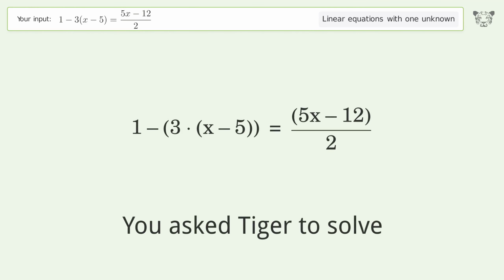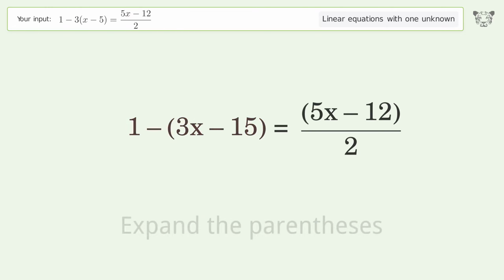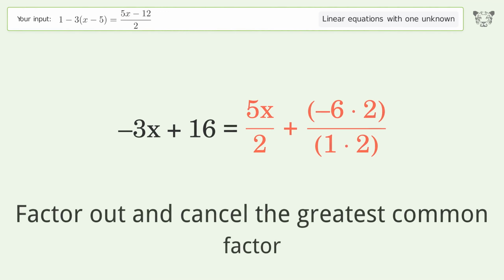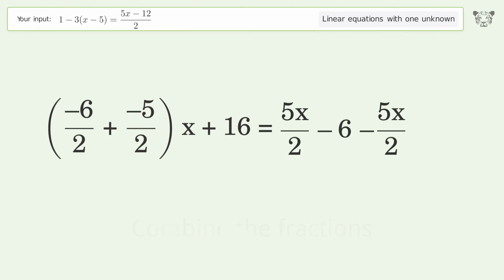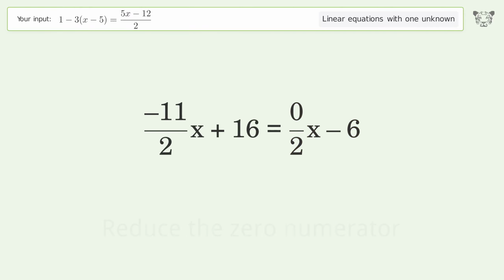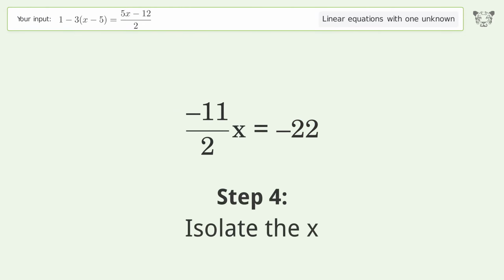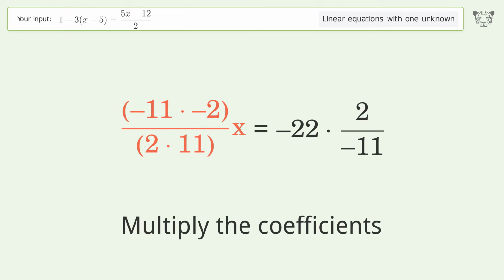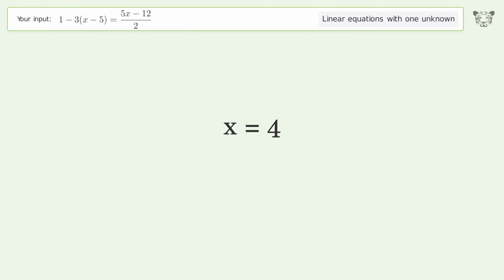Solve 1-3(x-5)=(5x-12)/2: Linear Equation Video Solution | Tiger Algebra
Struggling with 1-3(x-5)=(5x-12)/2? Watch our step-by-step video on Tiger Algebra to master this linear equation effortlessly. Also check out for more tips and tricks for dealing with linear equations with one unknown